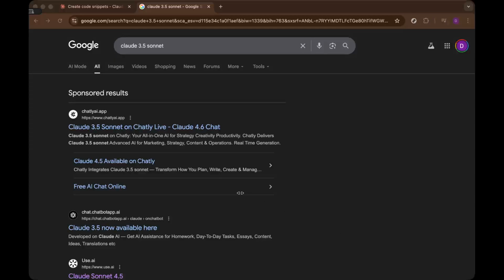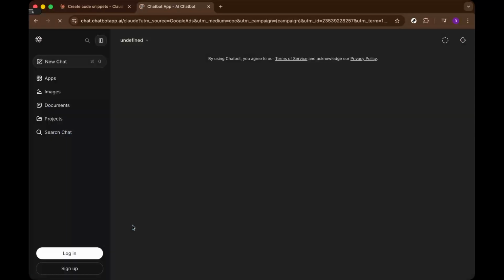How To Sign Up For Claude 3 5 Sonnet Ai (Quick Guide)